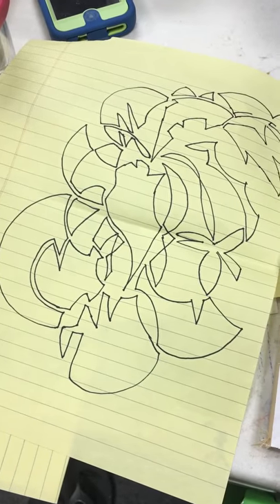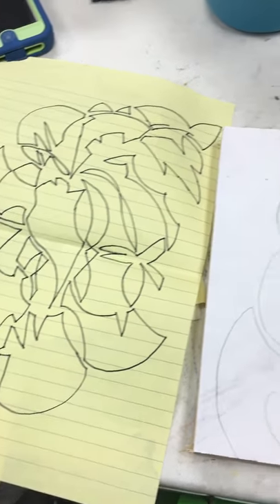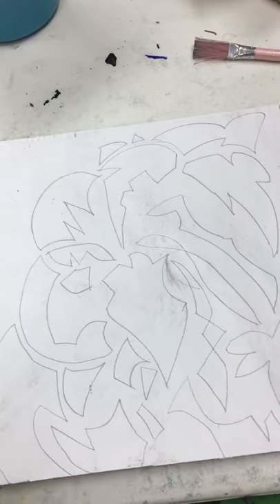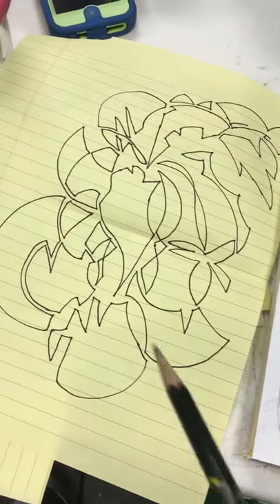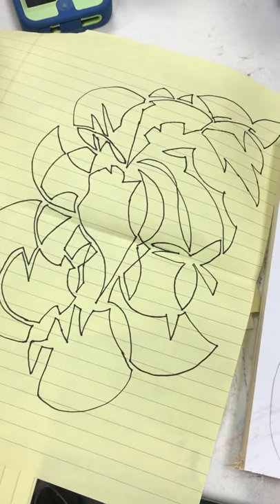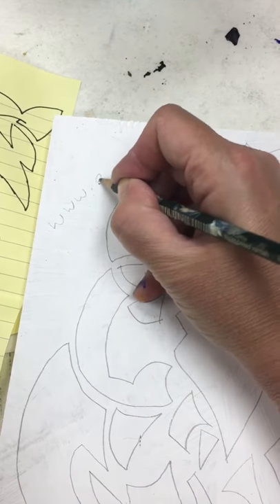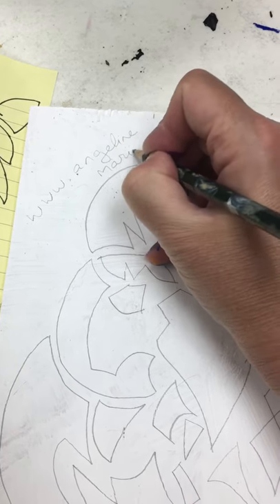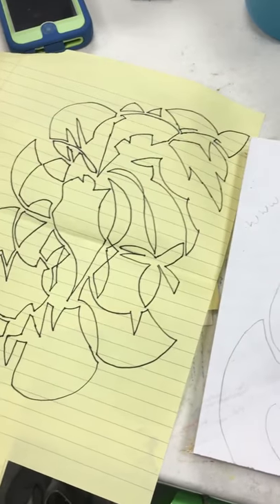How Egyptian Tomb Stars Abstract Palm Tree Painting began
Sketches and decisions while beginning a painting of an abstract palm tree.